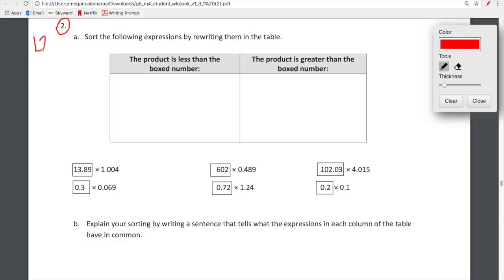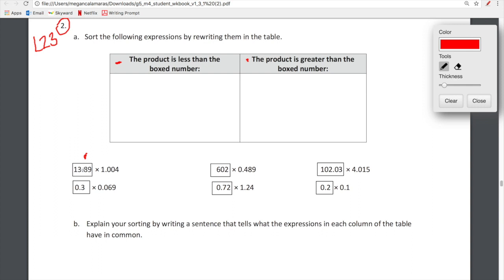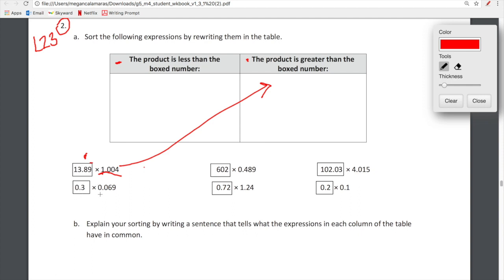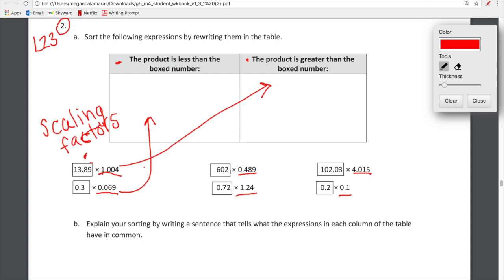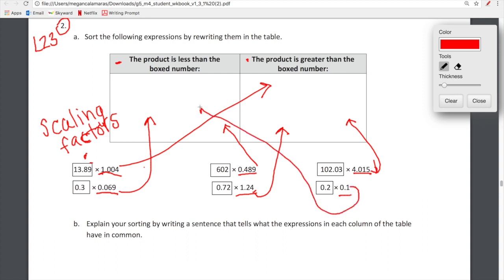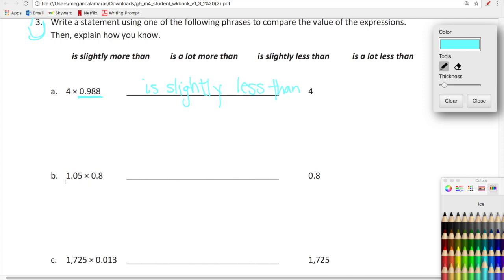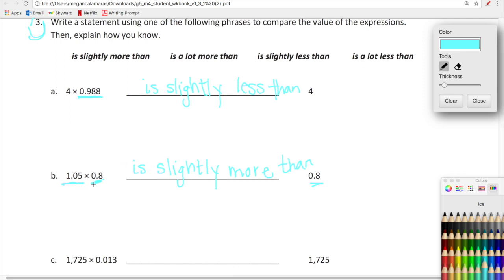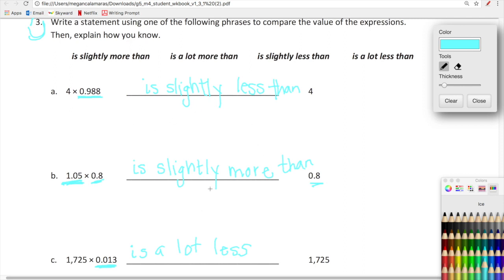Eureka Math Grade 5 Module 4 Lesson 23